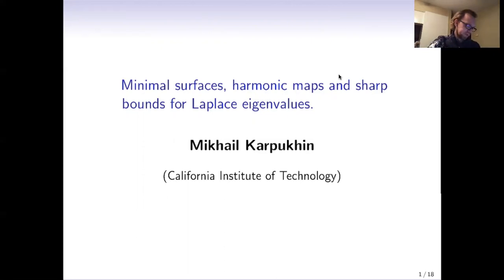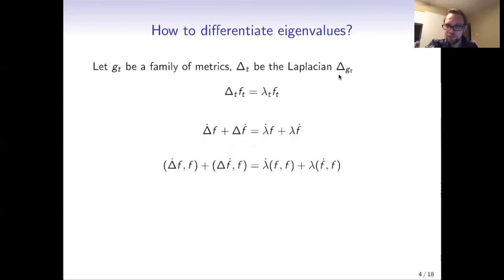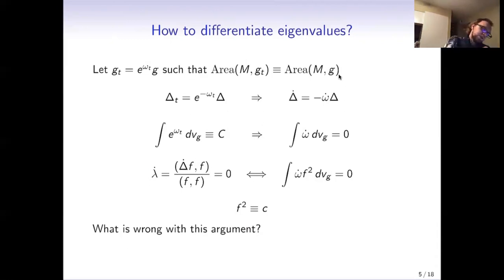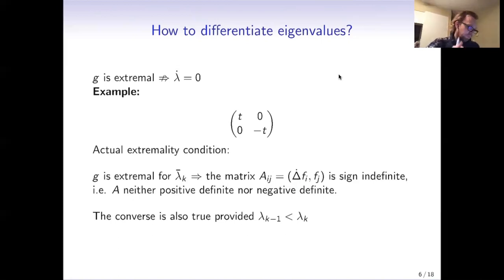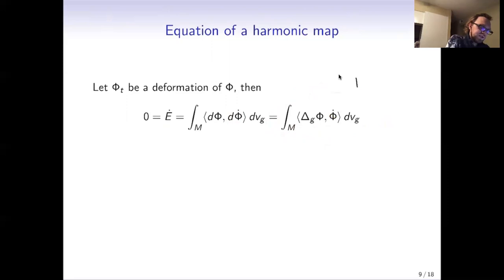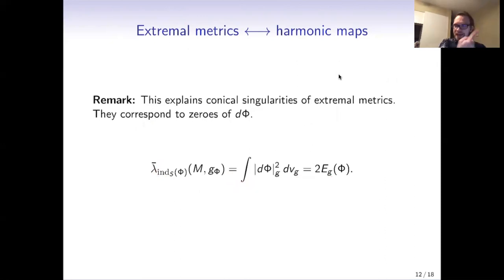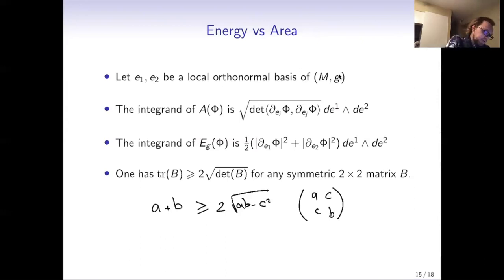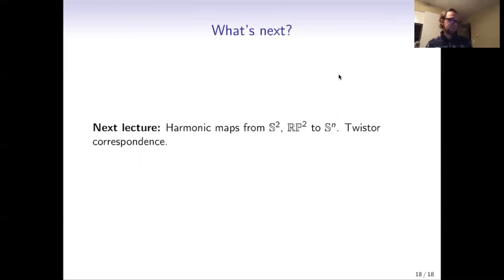[1st GAF mini-course] Mikhail Karpukhin 03 Minimal surfaces, harmonic maps and Laplace eigenvalues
[1st GAF mini-course] Mikhail Karpukhin 03 Minimal surfaces, harmonic maps and sharp bounds for Laplace eigenvalues